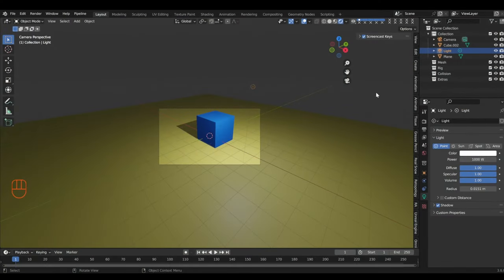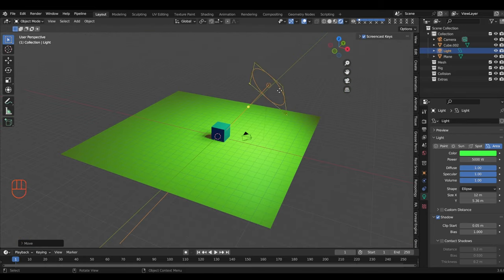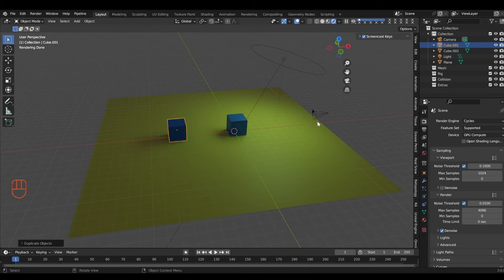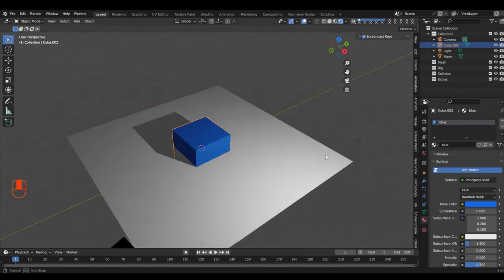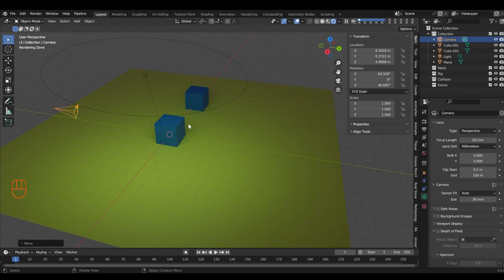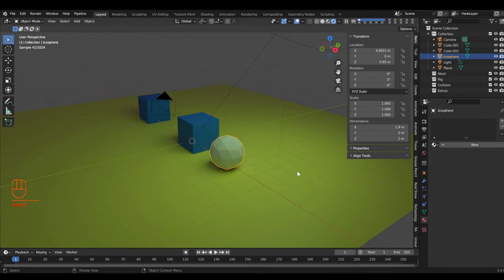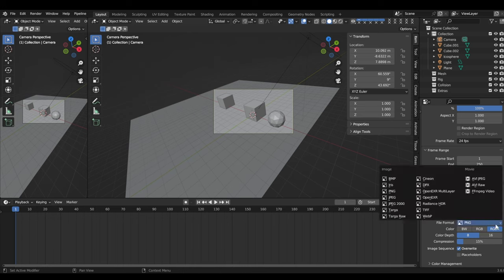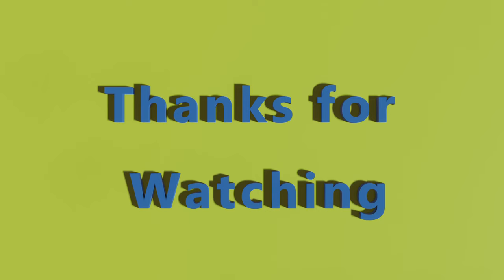A no nonsense introduction to Blender (Part 2)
Welcome back to the second part of our comprehensive Blender tutorial series  "A No-Nonsense Introduction to Blender" ! If you're eager to learn Blender and dive into the exciting world of 3D design, this video is tailor-made for you.
-Learn Blender from scratch as we delve into the common features and essential tools that every aspiring 3D artist should know.
-Perfect for complete noobs and absolute beginners, this tutorial is your gateway to mastering the fundamentals of Blender.
-Join us as we guide you through starting Blender for beginners, demystifying the interface, and laying the groundwork for your creative journey.

🔥 What you'll discover:
• Blender basics broken down into simple, easy-to-follow steps.

00:00 Lighting
04:32 Render settings
10:43 Materials
14:39 Object transformations
20:14 Viewport windows
22:05 Rendering your scene

• Step-by-step instructions to ensure you grasp the concepts and techniques   required to create stunning 3D artwork.
•Unlock the potential of Blender's 3D software as we teach you how to navigate its intricacies effortlessly.
•Elevate your skills with practical examples and insider tips that will empower you to create impressive projects in no time.

🚀 Don't miss out on this opportunity to learn how to use Blender effectively and efficiently. Whether you're interested in 3D modeling, animation, or visual effects, our Blender tutorial is your ultimate guide.